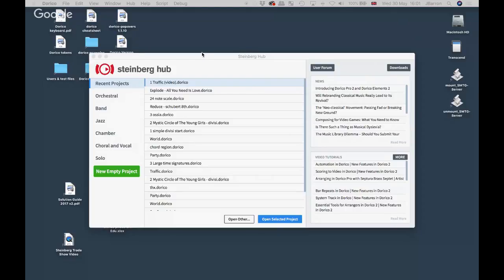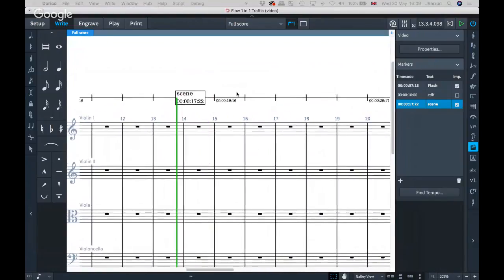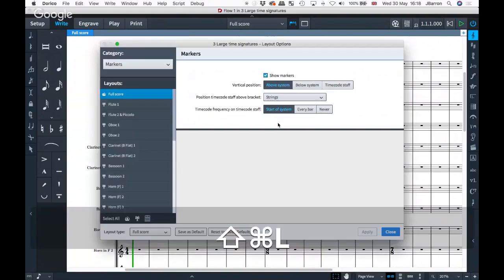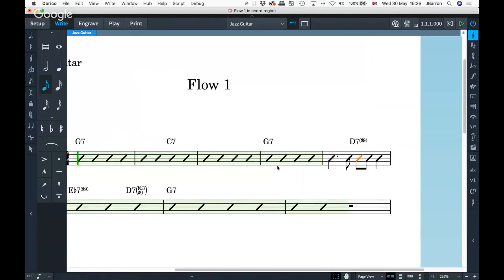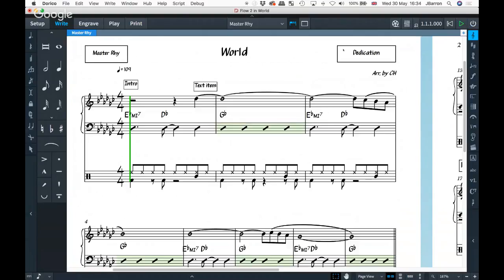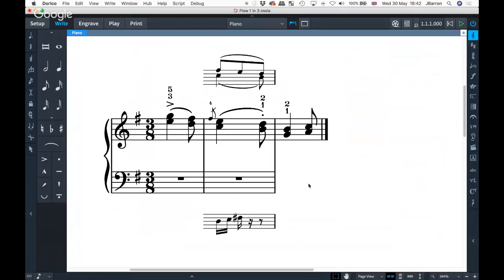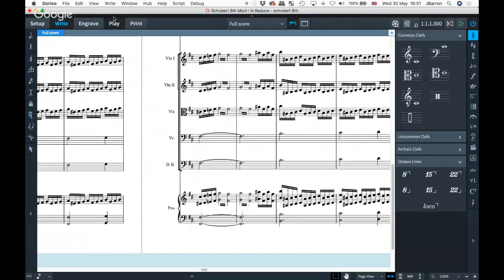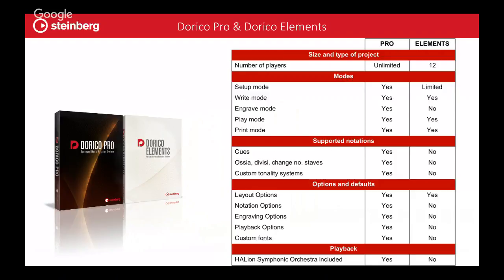A Look at the New Features in Dorico 2 | Discover Dorico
Covered this month - a first look at the new features in Dorico 2:

1:40 Writing to video
11:00 System track
14:12 Controller lanes / automation
17:52 Large time signatures
22:10 Slash / rhythmic notation
34:40 Divisi / ossia / smart staff management
44:35 Composer tools (inc. explode, move to staff below, reduce)
51:15 NotePerformer3
53:10 Microtonal playback
54:10 Playing technique editor
55:50 Dorico Elements